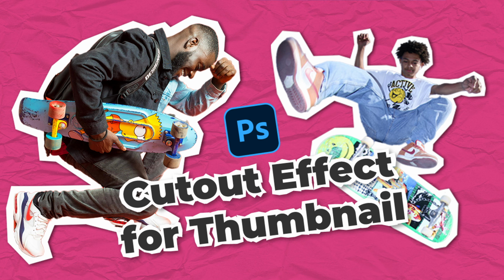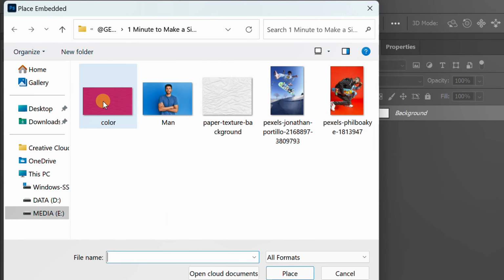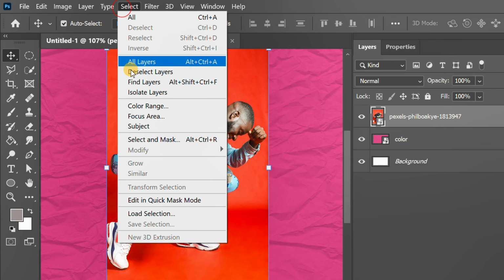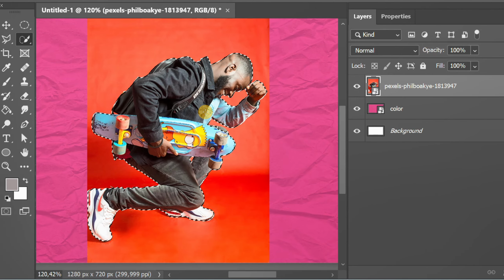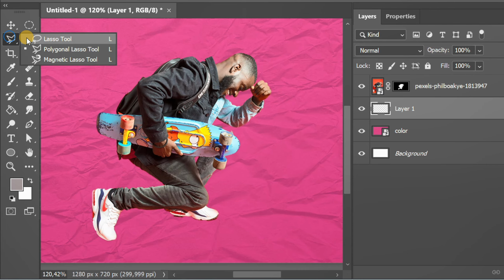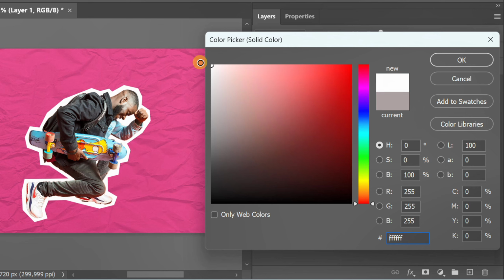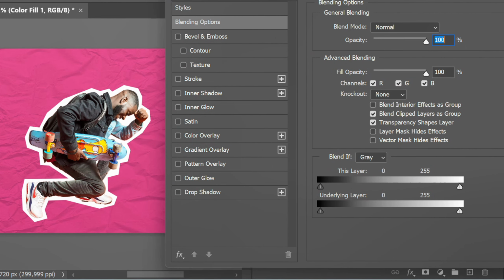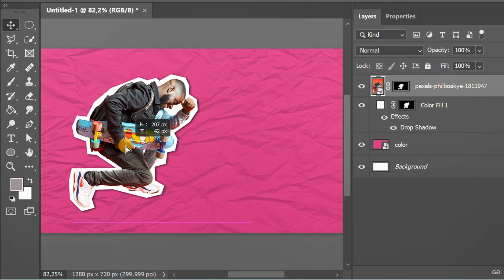2 Minutes Make a Simple Cutout Photo for Youtube Thumbnail in Photoshop